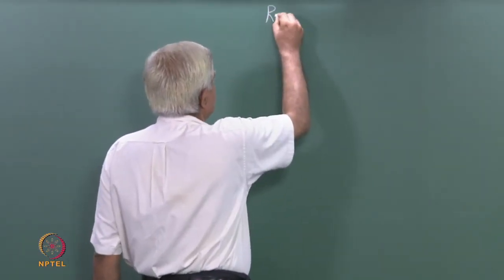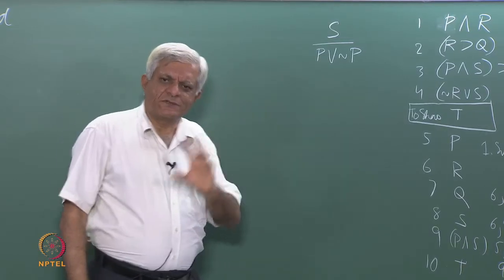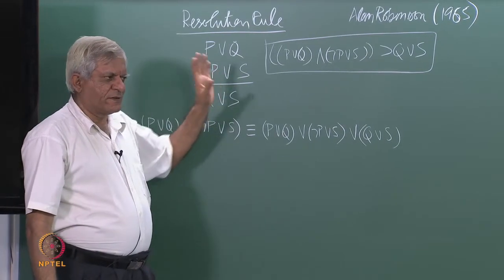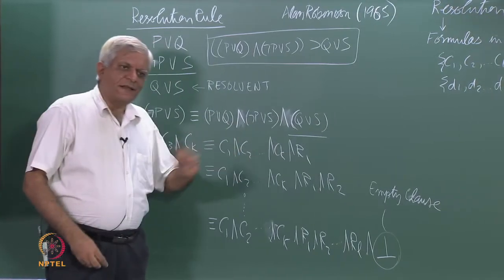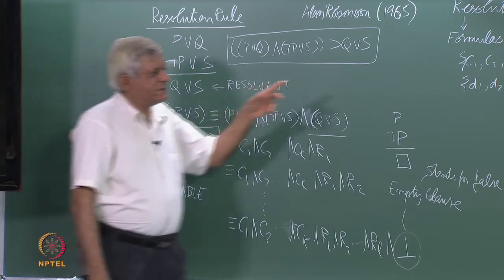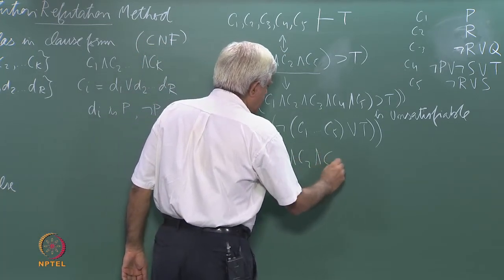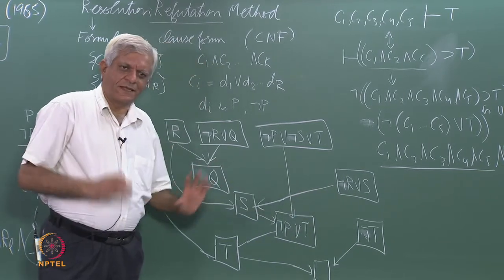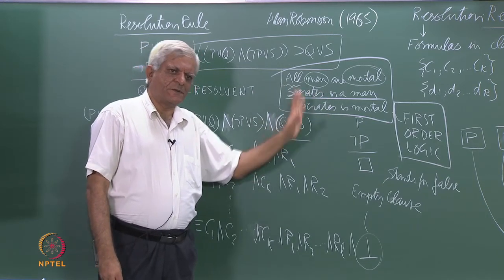Mod-01 Lec- 44 Resolution Refutation for PL